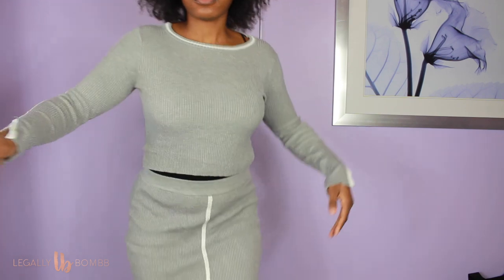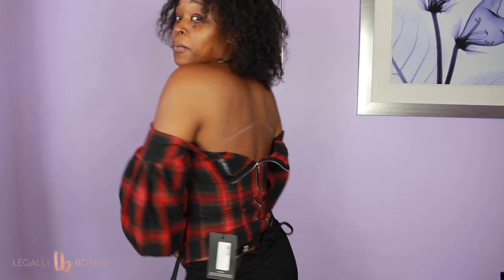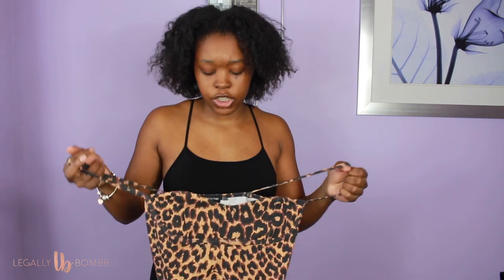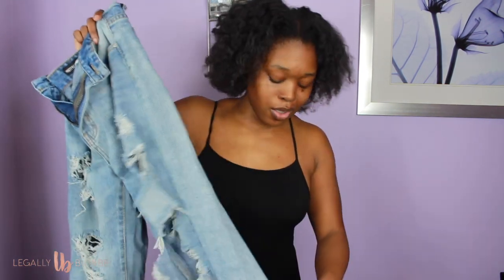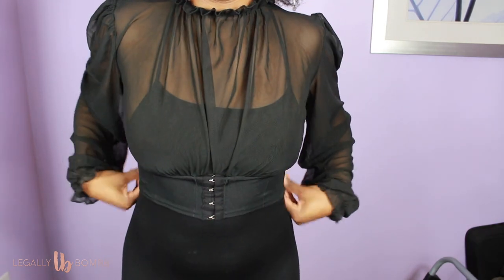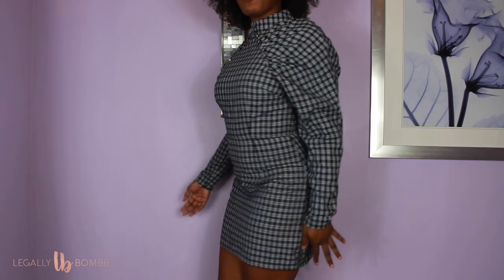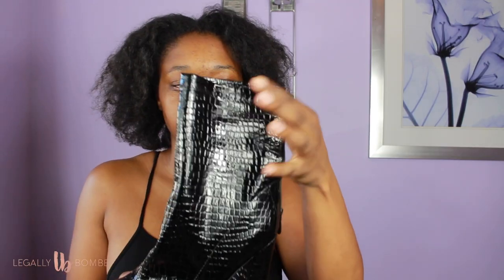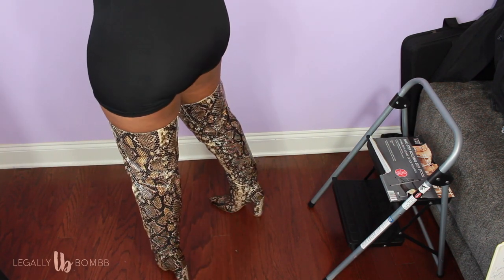PrettyLittleThing Haul!! | LEGALLYBOMBB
Hey bombbs,

Just sharing some things I've picked up over the last few months!

Dom.

Snap: legallybombb